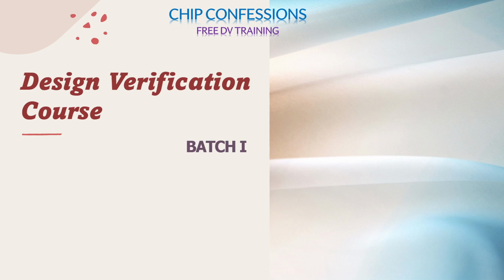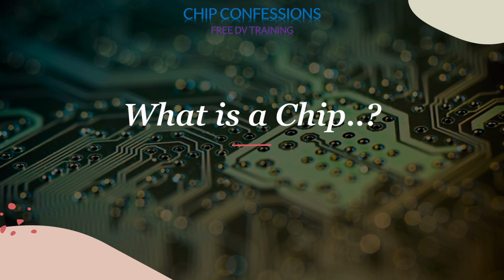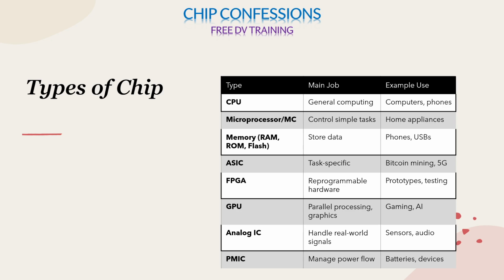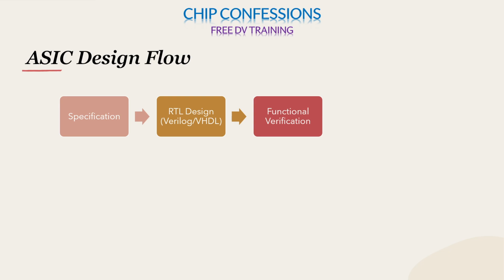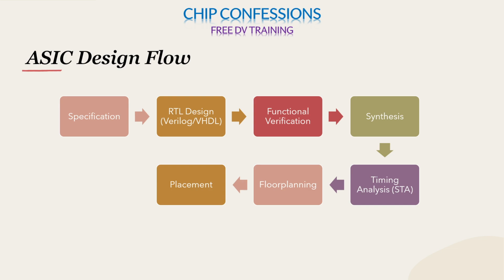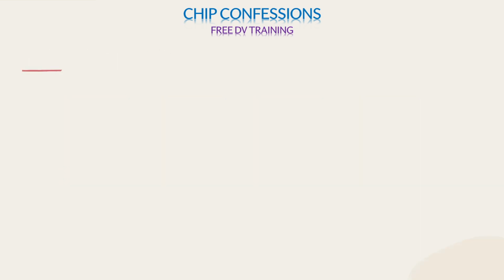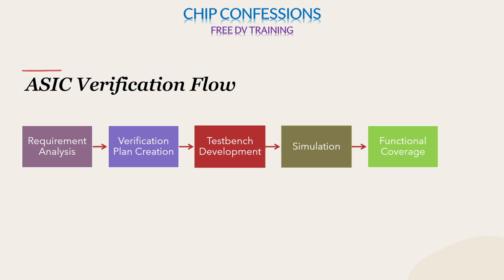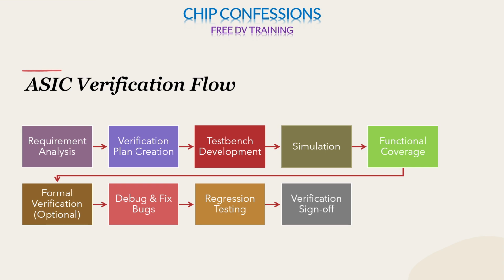DV Course Batch I : Session 02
1.What is Design?
2. What is Verification?
3. What is a Chip and types of Chip.
4. ASIC Design Flow
5. ASIC Verification Flow